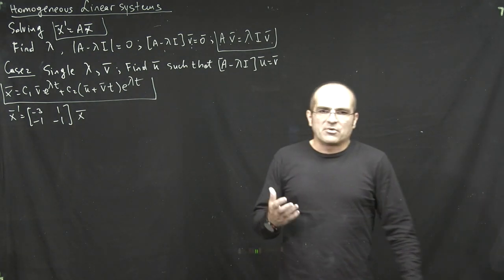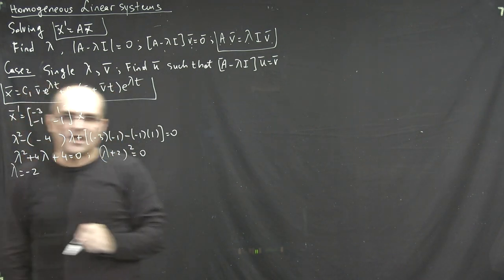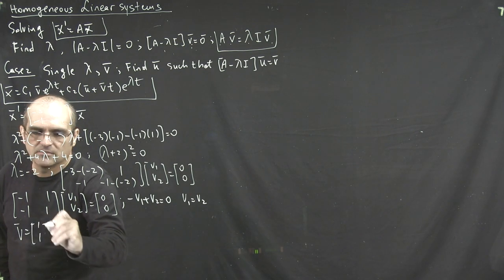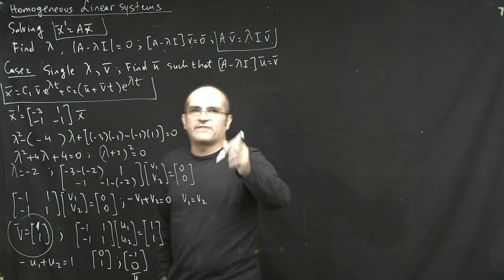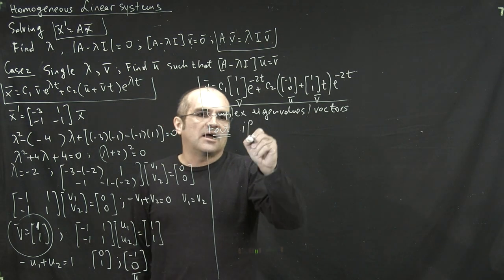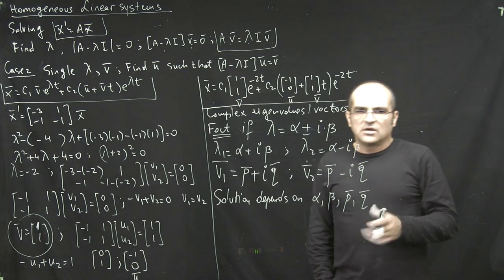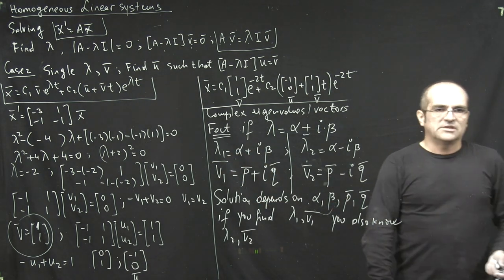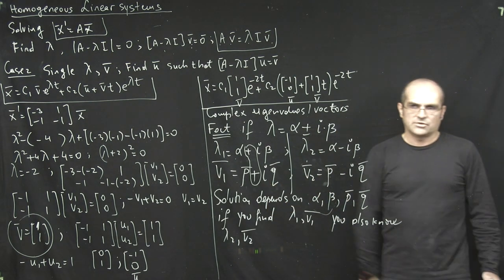Lecture 16 Homogeneous systems part 5